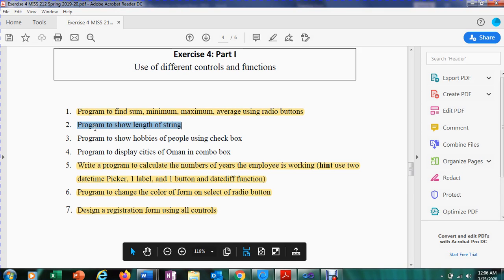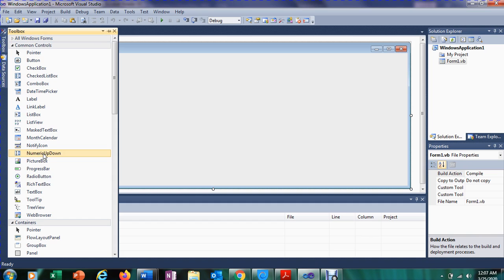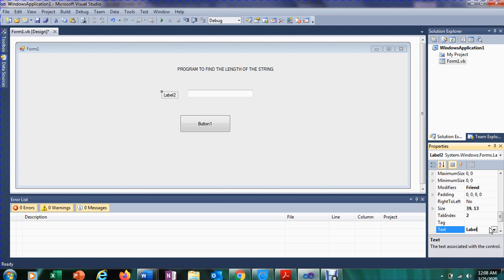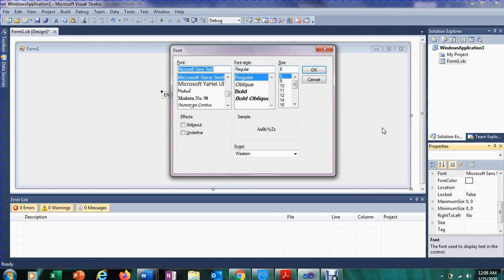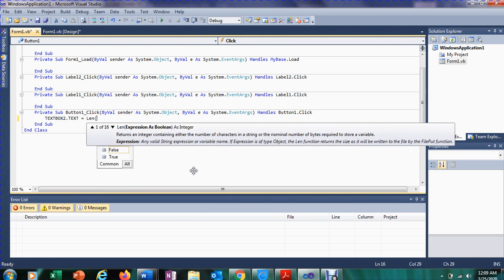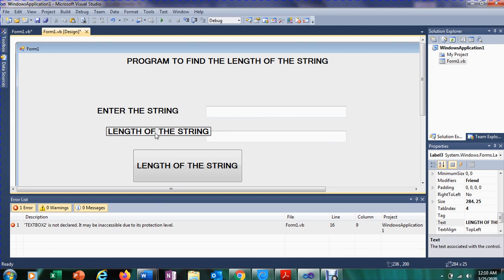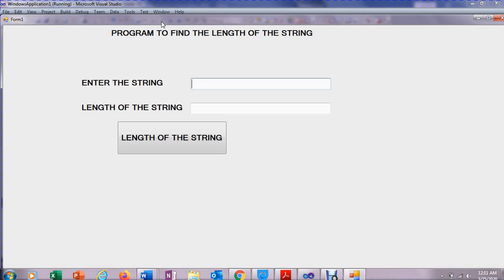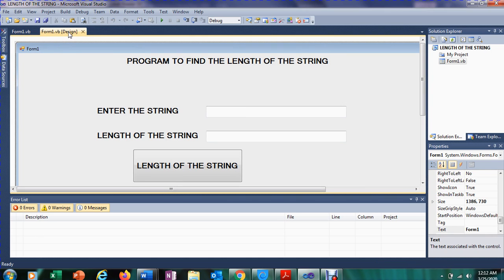String Length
This program shows how to find the length of any given string.